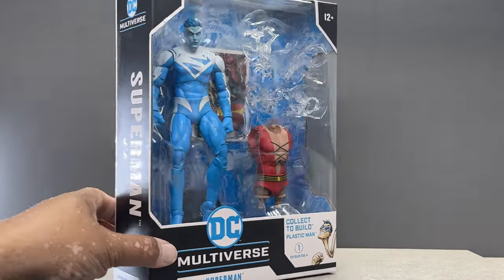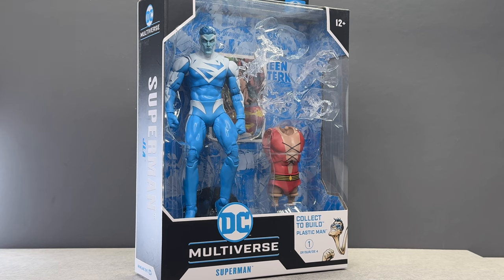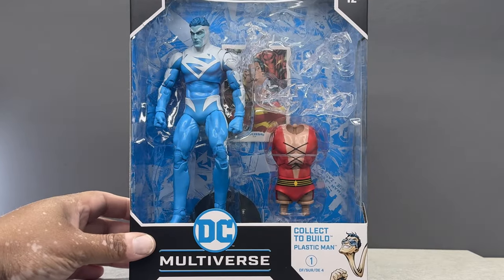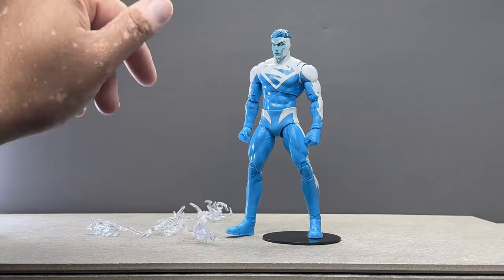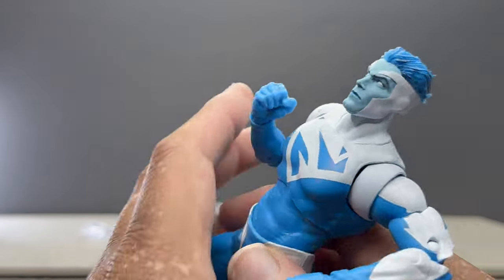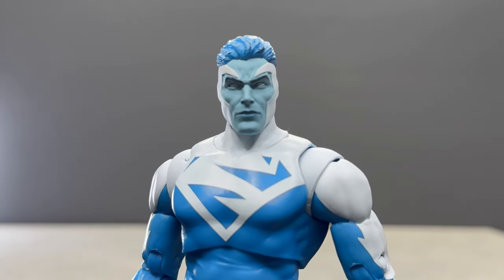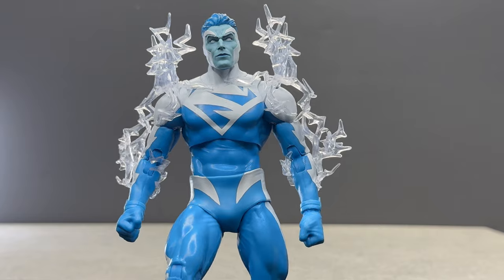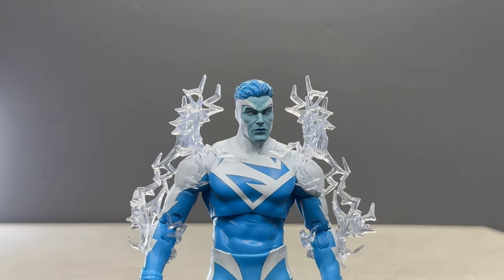McFarlane Toys DC Multiverse Review: JLA Superman Blue | Asoka The Geek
Here is a look at Superman Blue from McFarlane Toys!

🔔 From McFarlane Toys to classic DC heroes, Asoka the Geek has covered you.

✅  About Asoka the Geek.

Welcome to Asoka the Geek, your ultimate destination for concise and engaging DC Comics action figures reviews. From the latest McFarlane Toys releases to iconic DC heroes, we bring you in-depth insights and exclusive looks at your favorite collectibles.

Whether you're a seasoned collector or just starting, our channel offers something for every DC enthusiast. Let's celebrate the world of DC action figures together!

🔔 Dive deep into the world of DC Comics action figures with Asoka the Geek!

ADD HASHTAGS